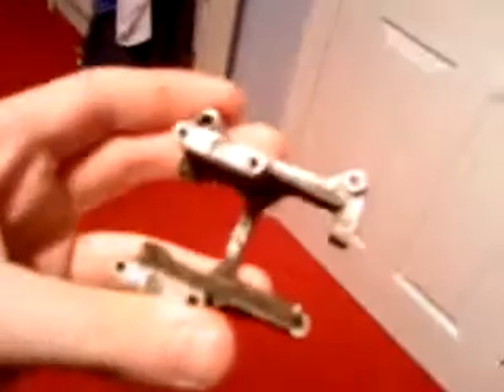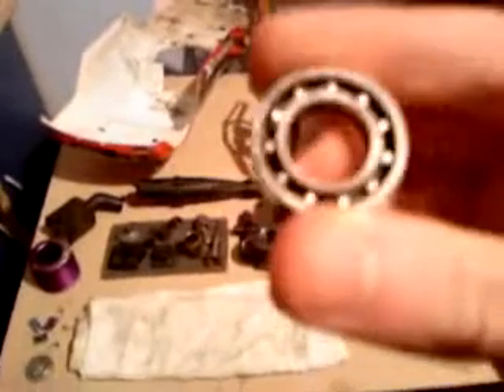Components of a Nitro F4.6 Engine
Hi There! I took last weeks crash as an opertunity to make a How it Works video about the main components of a F4.6 Nitro Engine. Enjoy!